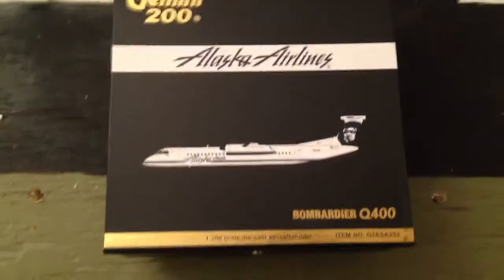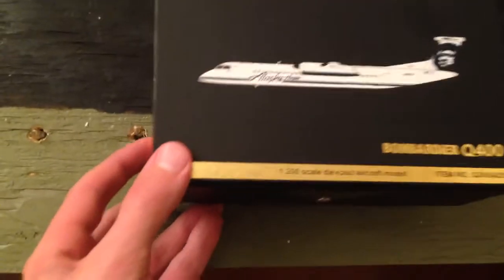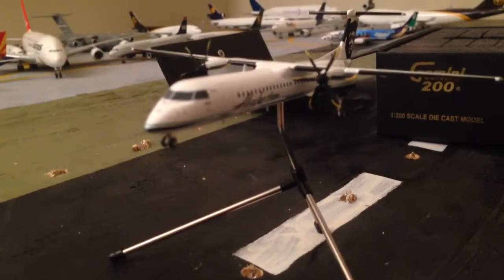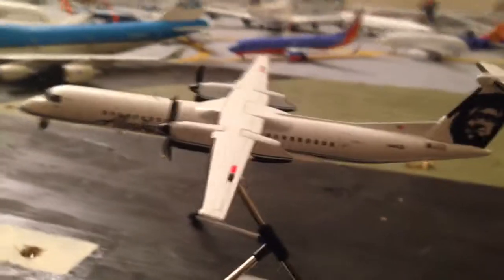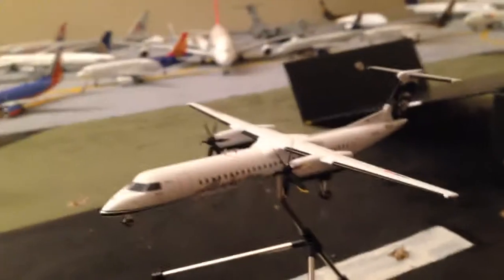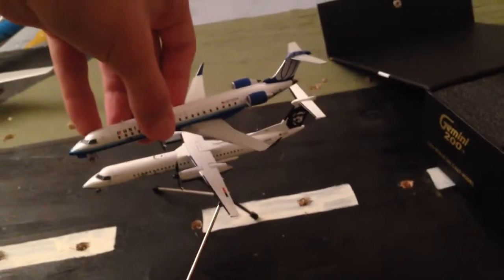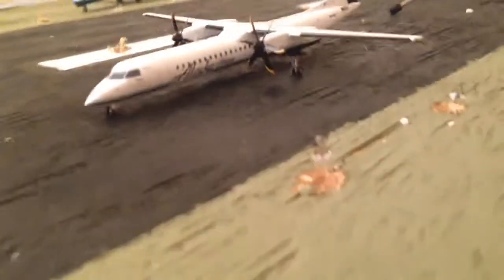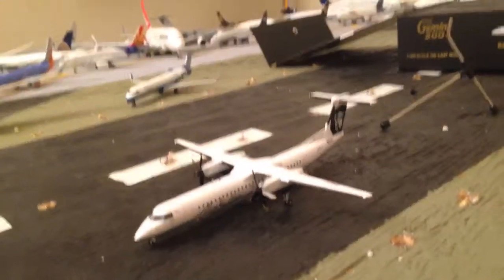Gemini200 Alaska Airlines (Horizon Air) Bombardier Q400 unboxing/review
Haven't made a video in ages but finally got a new model so here it is. Hope you're all well. I've gotten a lot of go pro flying footage so let me know if I should upload it